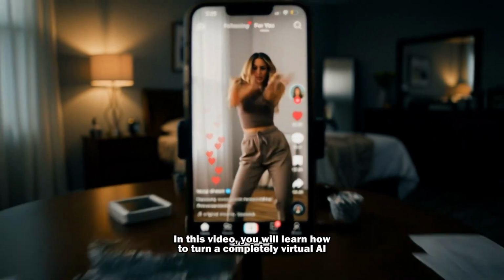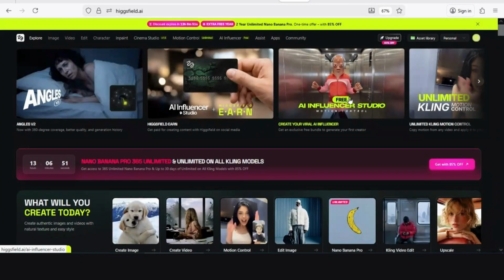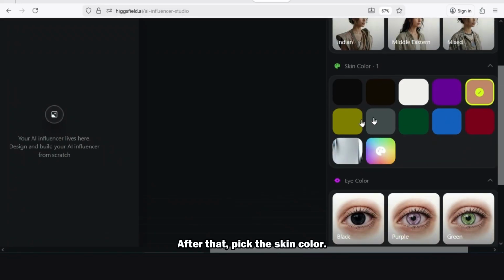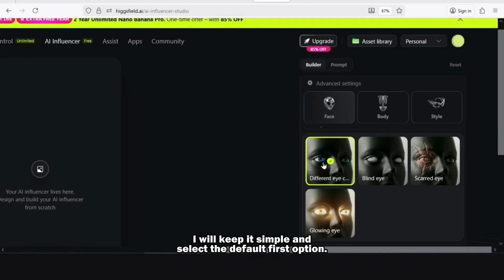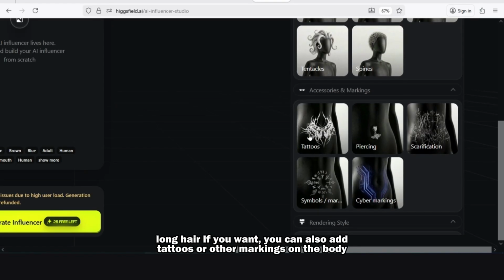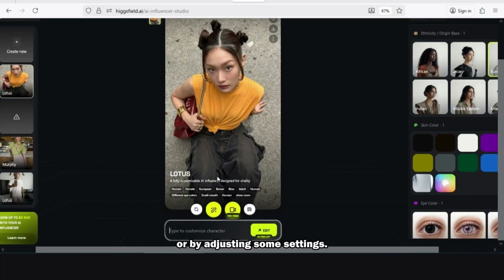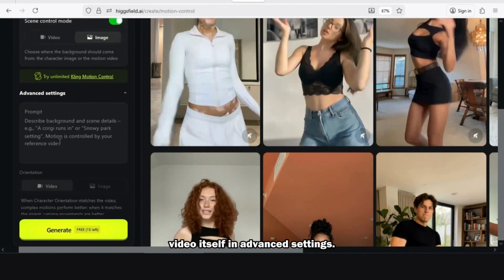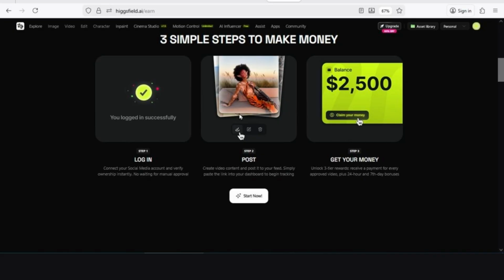How to Create Viral AI Influencer And Make Money in 2026 (Higgsfield Ai)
Higgsfield is one of the cheapest AI platforms to create your own AI Influencer in minutes. With the Higgsfield AI Influencer Generator and AI Influencer Studio, you can create your own character, make influencer AI videos, and even start earning money with AI content. In this video, I’ll show you how to build your AI influencer step-by-step and why this AI tool is a game changer.

In this full tutorial, you will learn how to design an AI character, generate AI videos, and monetize your AI influencer. This method works for YouTube, Instagram, TikTok, and Shorts. Watch till the end to learn the complete AI influencer business model.